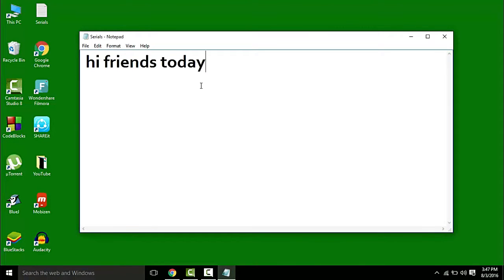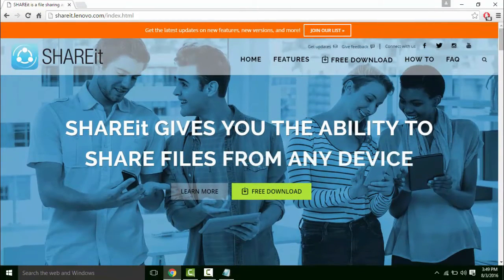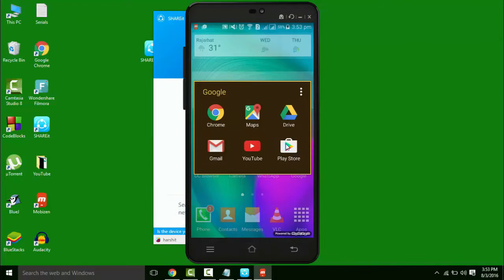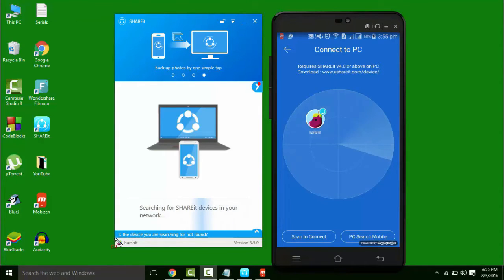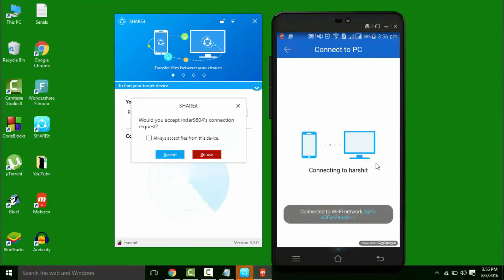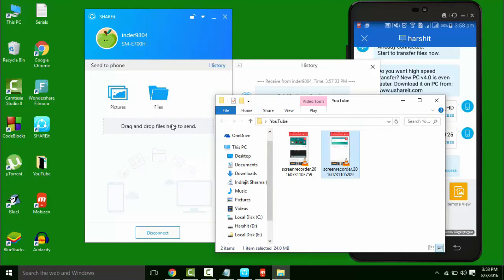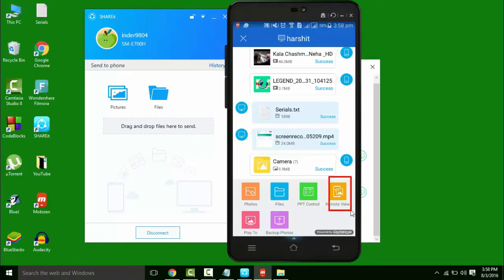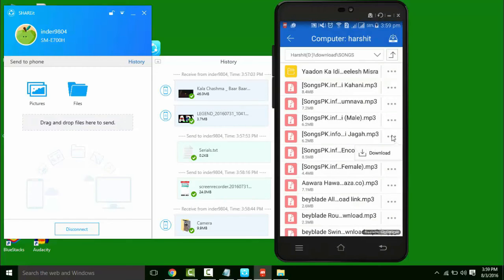Transfer Files from Android to PC & PC to Android without Cable | High Speed File Transfer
How to Record Calls on Android Phone For FREE | Best Call Recorder App:
YOUTU.BE/55SDTXIWJOG?A
How to make a short Video Intro for Your Youtube channel from Android Phone Easily 2016: